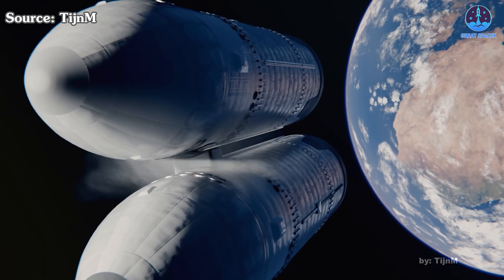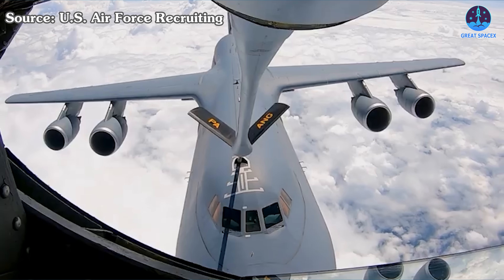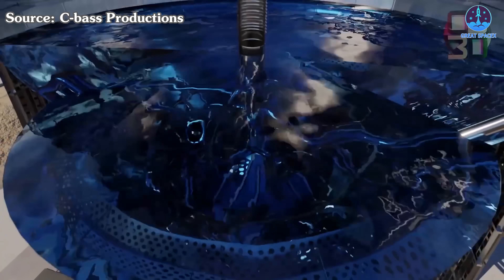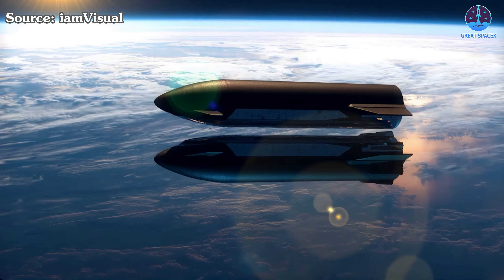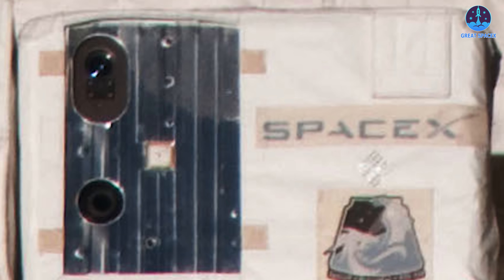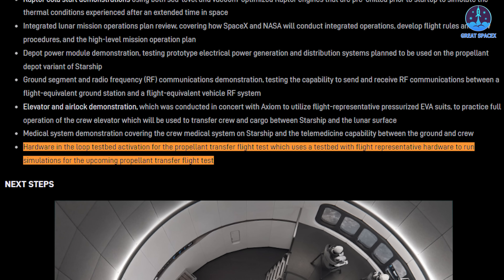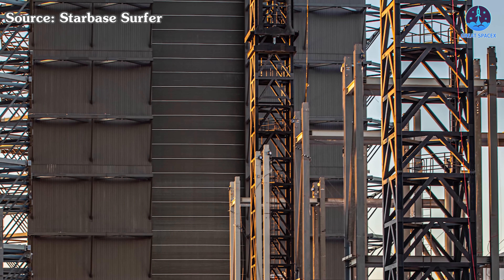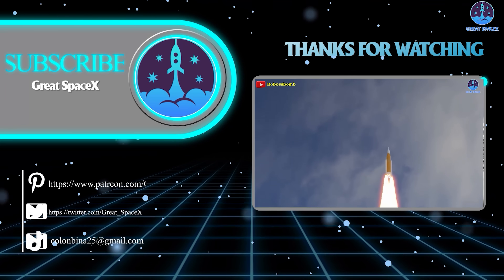SpaceX just Dropped Starship Refilling System Plan Details in 2026 Shocked the Whole Industry!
00:00: Intro
00:34: SpaceX’s refilling system building plan
08:01:Completed preparations
09:50: Upcoming preparations
11:11: Conclusion
Refilling.
It is clearly the key to unlocking the era of deep space exploration with Starship. However, it is also the factor that is causing a lot of doubt about SpaceX's system.
Now, we all know that SpaceX will build it in the V3 version in 2026. But how will they do it?
And wow, everything has been officially revealed by SpaceX, with more specific steps than ever before.
So, let us find out about these details on today's episode of Great SpaceX.
Refilling a vehicle in orbit is something that humanity has never accomplished before. The difficulty of this task is something that everyone can feel and understand deeply. However, SpaceX is determined to overcome this challenge in order to take the Starship spacecraft further into space, including all the way to the Moon. In the latest update from SpaceX, the company emphasized that on-orbit refilling enables Starship to complete the Artemis lunar mission architecture and carry up to 100 tons directly to the lunar surface. This capability provides the means to transport rovers, habitats, and other essential payloads that are needed to establish a permanent and sustainable presence on the Moon.
To put this into perspective, let's consider why orbital refilling is such a groundbreaking concept. Traditionally, spacecraft have had to carry all their fuel from the ground, which limits how far they can go and how much payload they can deliver. The Earth's gravity well is a massive hurdle, and launching with enough fuel for long journeys like to the Moon or Mars would require enormous rockets that are impractical to build. Orbital refilling solves this problem by allowing a spacecraft to launch with just enough fuel to reach orbit, and then top up its tanks from tanker ships already in space. This approach is similar to how airplanes refuel in mid-air during long flights, but it has never been done in the vacuum of space with cryogenic propellants like liquid methane and oxygen. SpaceX's Starship is designed to make this a reality, and it could revolutionize space travel by making missions more efficient and cost-effective.